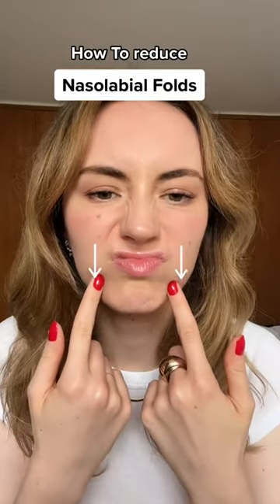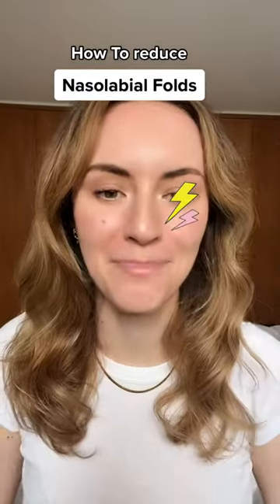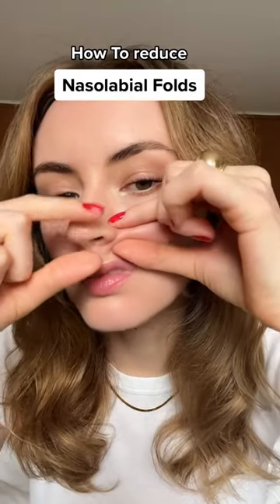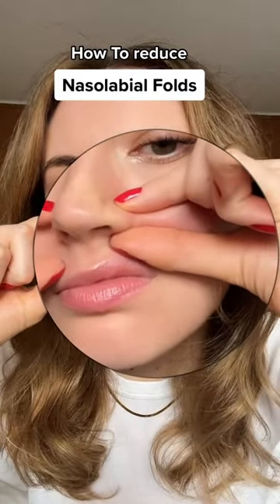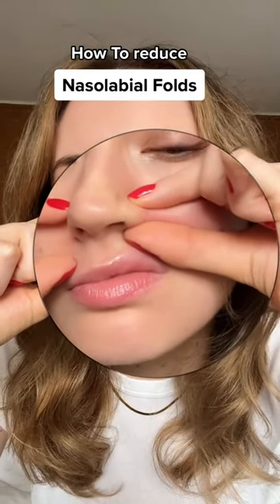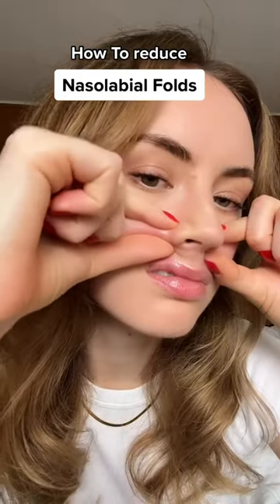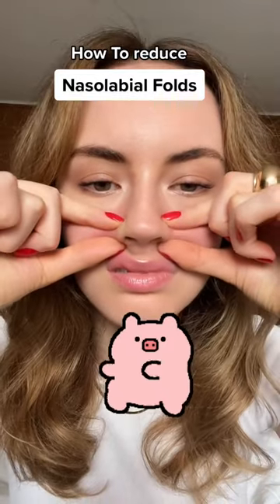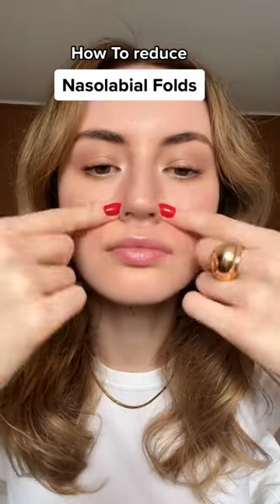Nasolabial Fold Remover | All You Can Face